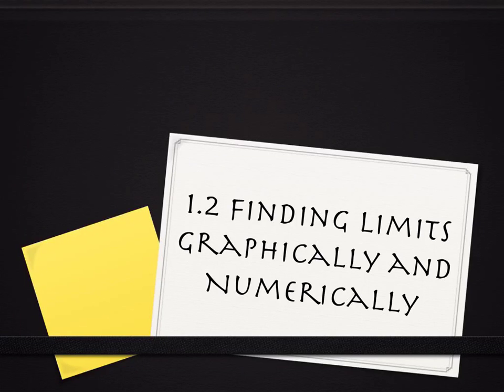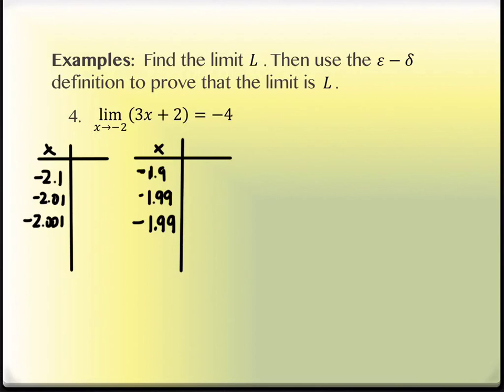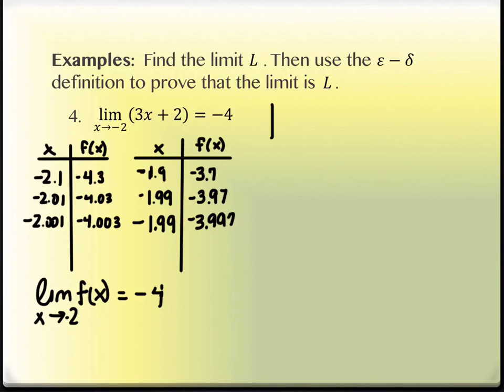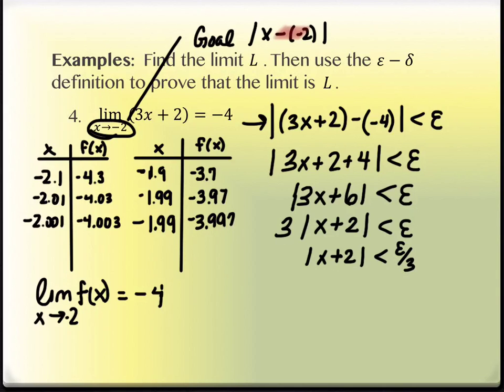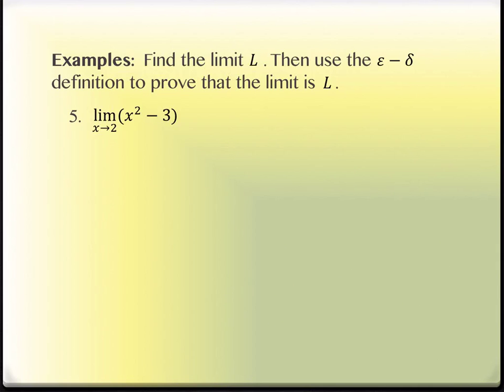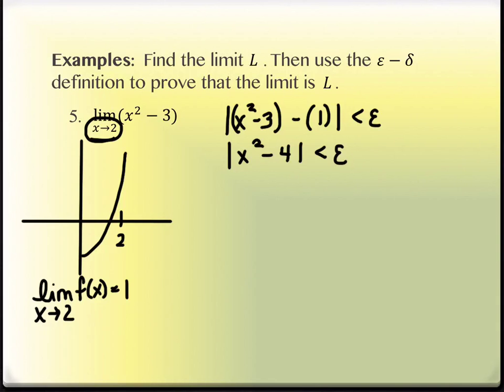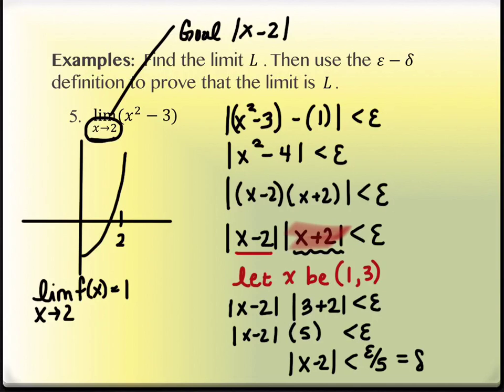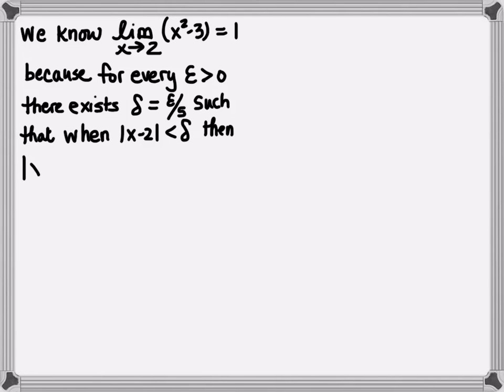1.2 Finding Limits Graphically and Numerically (part 2)